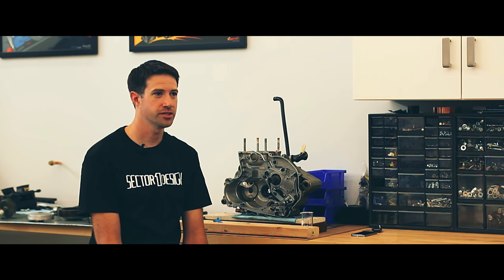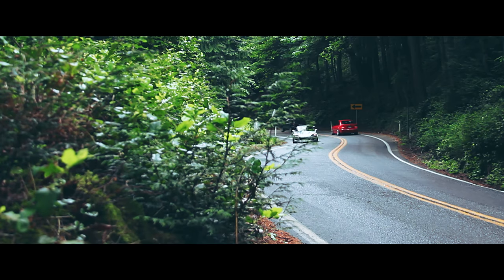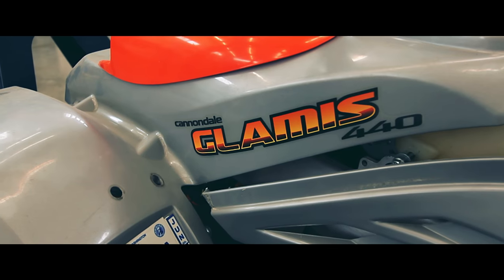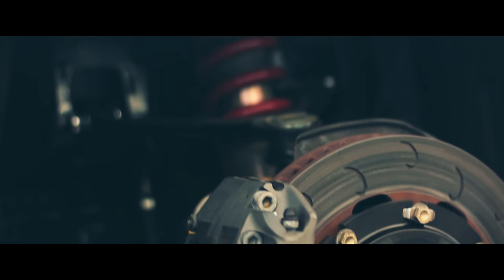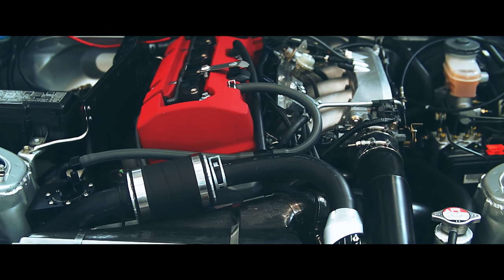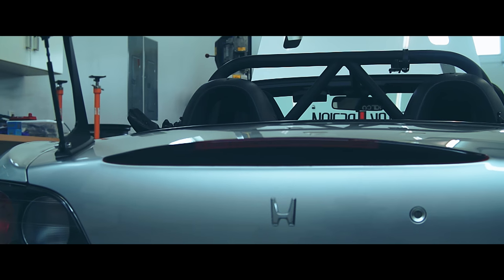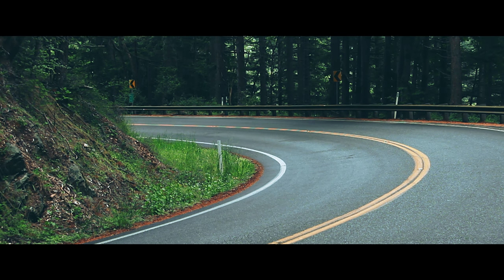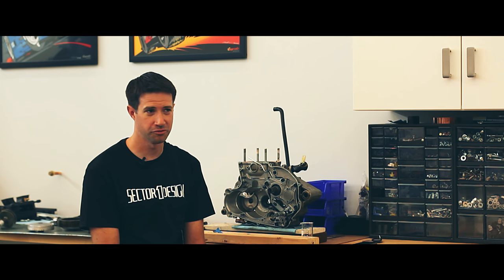Car Life: Beauty in Refinement - Honda S2000 - SingularEntity.com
Born a natural Honda nut, Jared brings new meaning to "DIY". With a background in mechanical engineering, every part added to this car was designed and meticulously planned by himself. From working as a Honda technician to doing full blown CAD and custom fabrication work, Jared brings new meaning to a grassroots build. Everything with this car has a purpose from removing the A/C compressor and replacing it with a different compressor, to the V-mount intercooler and custom aero. Jared takes us through his Honda journey from his adolescent Civic days to the mature ownership of the S2000.

Power is one thing, but control is another. Having learned suspension setup from working directly with Ohlins engineers, Jared's performed his own suspension  construction magic of taking an ATV shock and applying them to an automotive chassis.

Addressing the torqueless Honda with a supercharger has allowed him to keep up with the high horsepower cars, with a measly 345hp to the rear wheels. Nowadays you're more likely to see Jared blow away in the straights and in the corners if you ever see him coming up in your rearview mirror.

Special thanks to Jared for the additional footage

Cinematography & music produced by Singular Entity – Gary Chan, Austin Tsai, Ken Au-Yeung & Jonathan Lau